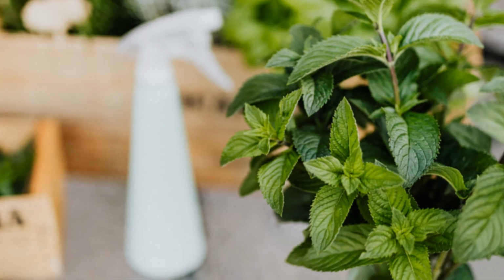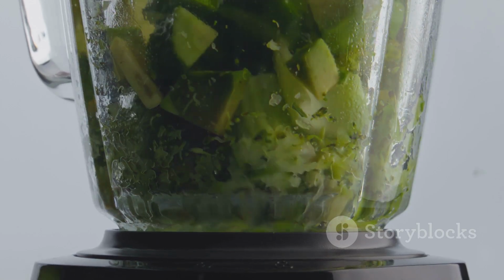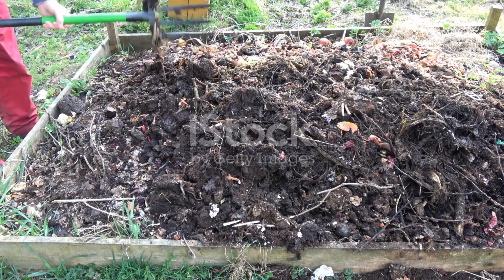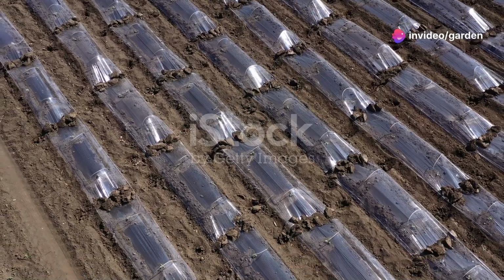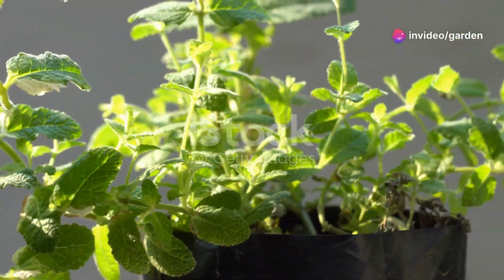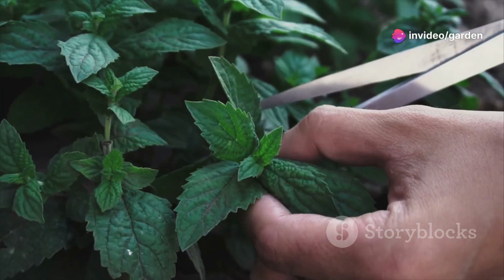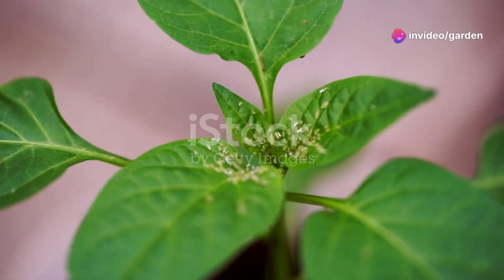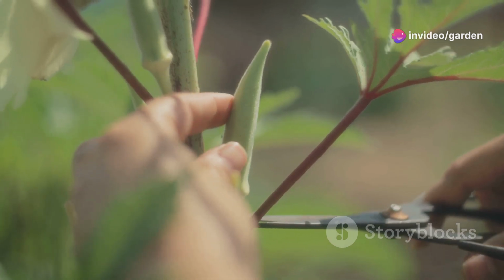Growing Lauki and Mint at Home: A Complete Gardening Guide 🌱 | Tips & Tricks for Beginners!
Description:
Learn how to grow lauki (bottle gourd) and mint right at home! From choosing the perfect spot, preparing soil, and planting to watering, pest control, and harvesting—this complete guide has you covered. Perfect for beginners and experienced gardeners alike. Watch now for a fresh garden at home!